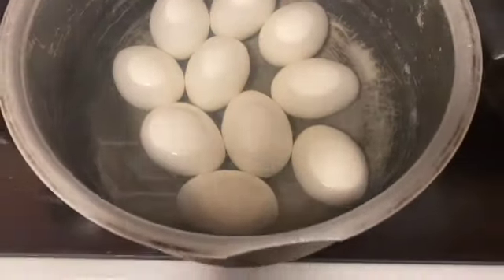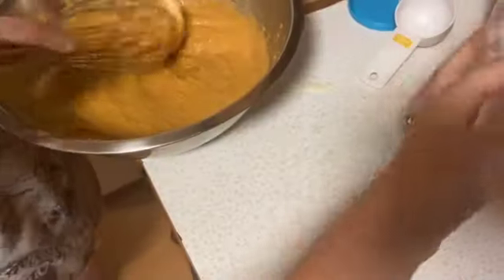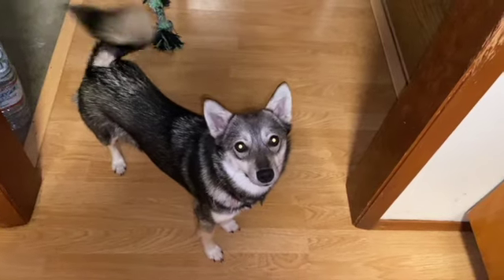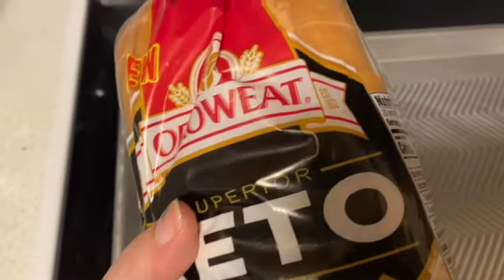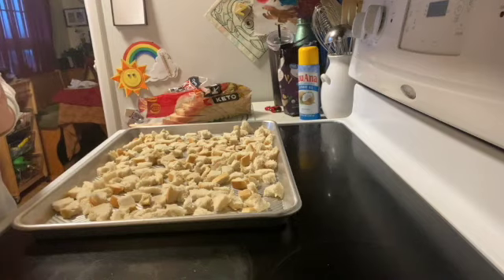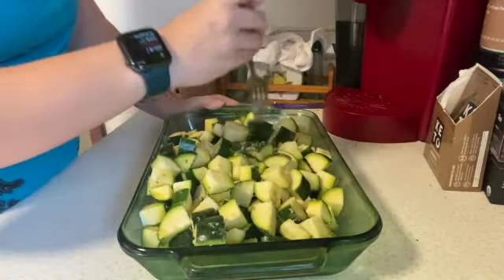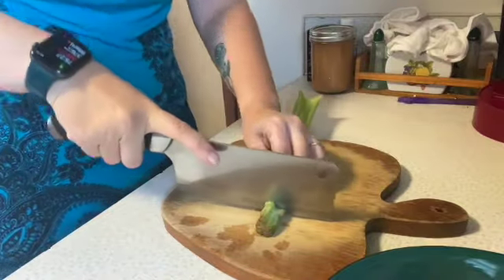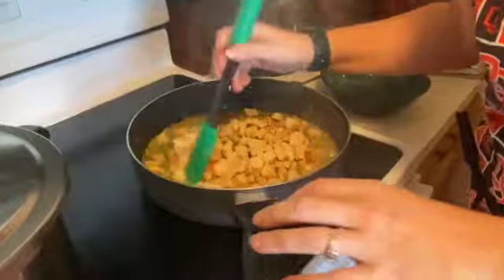Keto Thanksgiving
Here is a look into what I did to get through the holiday and still keep myself keto.